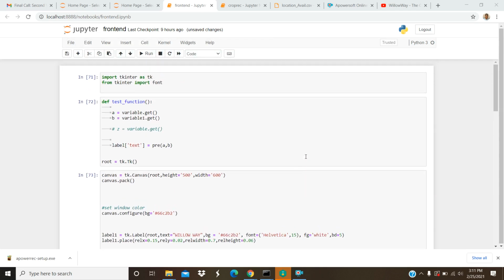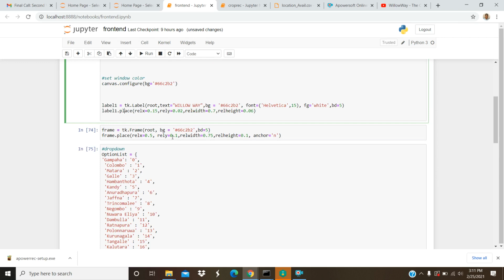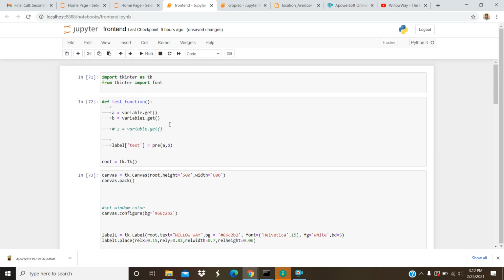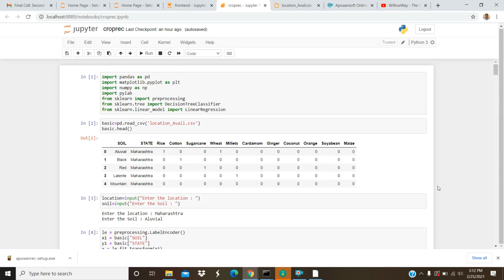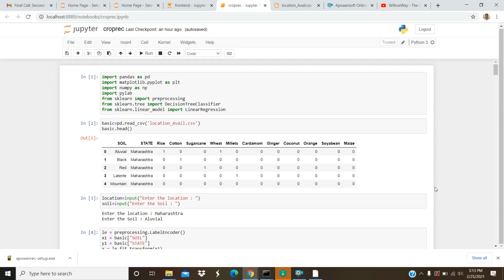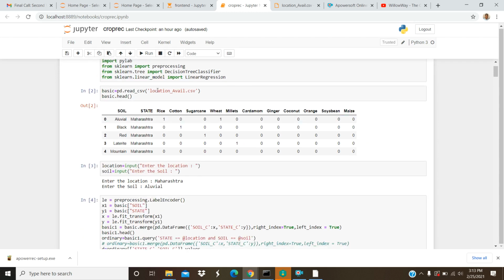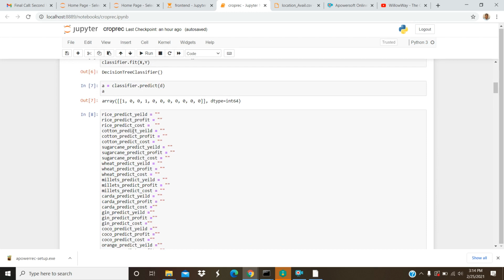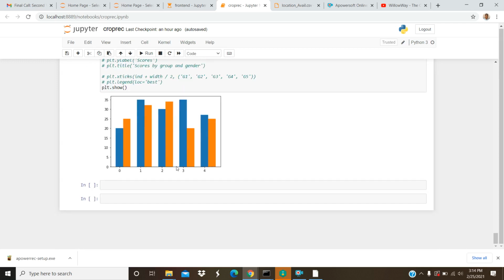Crop Recommendation system - prototype V2